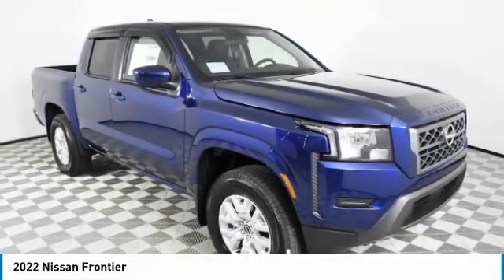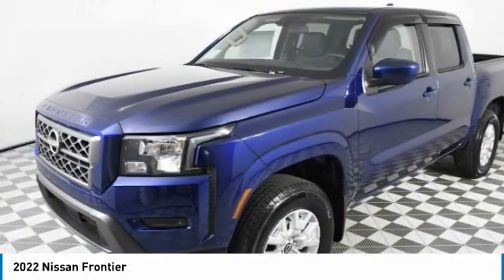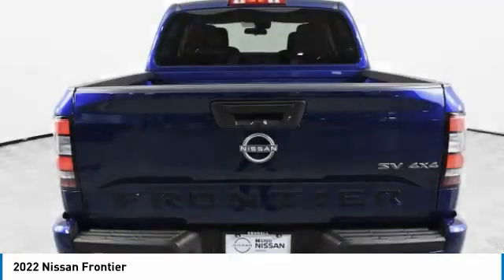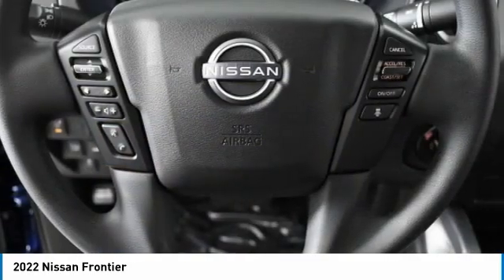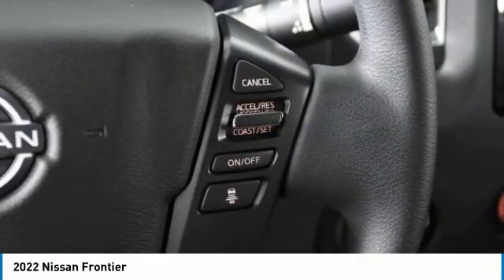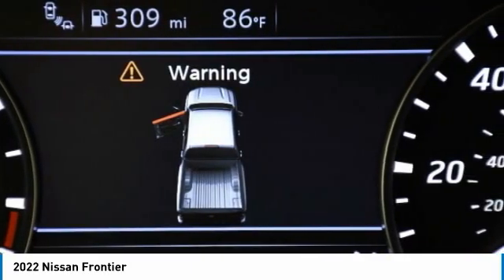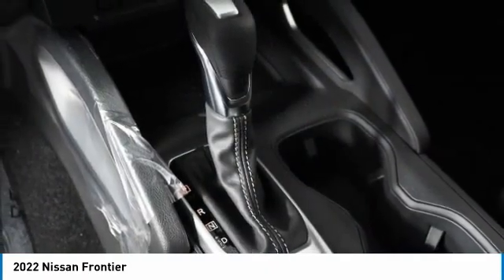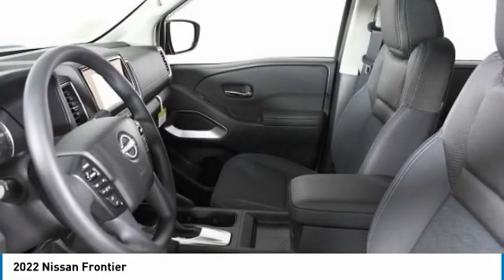2022 Nissan Frontier NN653125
2022 NISSAN FRONTIER Palmetto Bay, FL
Stock# NN653125

DEEP BLUE PEARL, CHARCOAL, PREMIUM CLOTH SEAT TRIM, CHARCOAL, FRONT & REAR LEATHER SEAT TRIM (1ST/2ND), [V01] TECHNOLOGY PACKAGE -inc: Rear Sonar System, Rear Automatic Braking (RAB), High Beam Assist (HBA), Blind Spot Warning (BSW), Rear Cross Traffic Alert (RCTA), Intelligent Cruise Control (ICC), Lane Departure Warning (LDW), [L93] FLOOR MATS, [G02] MID-YEAR CHANGE, [B92] SPLASH GUARDS, Wheels: 17  Alloy -inc: Type A,, Variable Intermittent Wipers, Trip Computer. This Nissan Frontier has a powerful 3.8L DI DOHC 24V V6 engine powering this Automatic transmission.

* Experience a Fully-Loaded Nissan Frontier SV *
Transmission w/Driver Selectable Mode and Oil Cooler, Towing Equipment -inc: Trailer Sway Control, Tires: P265/65R17 All Season, Tire Pressure Monitoring System Tire Specific Low Tire Pressure Warning, Tailgate Rear Cargo Access, Steel Spare Wheel, Splash Guards, Single Stainless Steel Exhaust, Side Impact Beams, Remote Keyless Entry w/Integrated Key Transmitter, Illuminated Entry and Panic Button, Regular Box Style, RearView Monitor Back-Up Camera, Rear Cupholder, Rear Child Safety Locks, Radio: SXM/AM/FM/AUX/USB Audio System w/6 Speakers -inc: 8.0  color touch-screen display, Apple CarPlay, Android Auto, Bluetooth hands-free phone system and streaming (audio or text message), voice recognition for audio features, Siri Eyes Free, 1 USB-A and 1 USB-C front ports and steering wheel audio controls, Radio w/Seek-Scan, Clock and Radio Data System, Proximity Key For Push Button Start Only, Premium Cloth Seat Trim, Power Rear Windows, Power Door Locks w/Autolock Feature.

You've earned this- stop by HGreg Nissan Kendall located at 17305 S Dixie Hwy, Palmetto Bay, FL 33157 to make this car yours today!